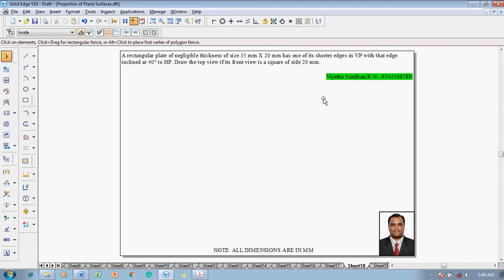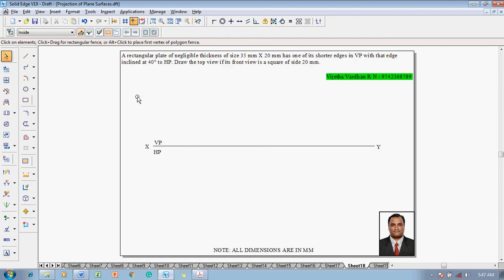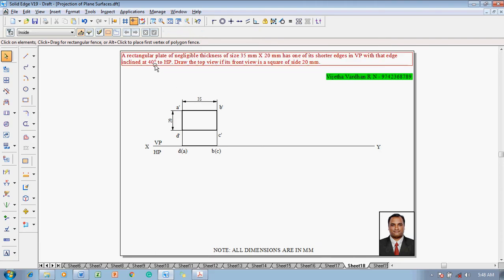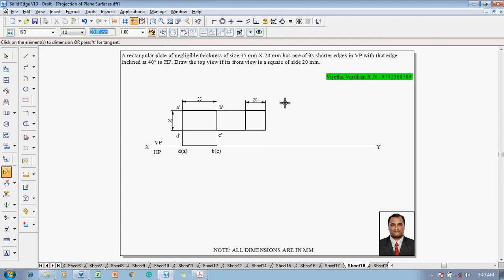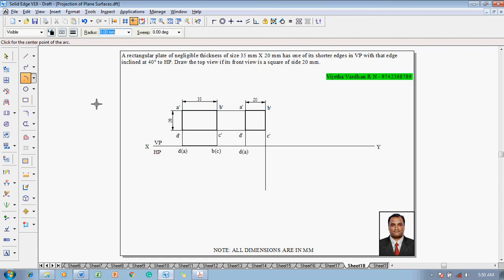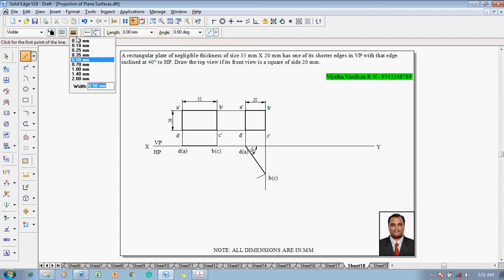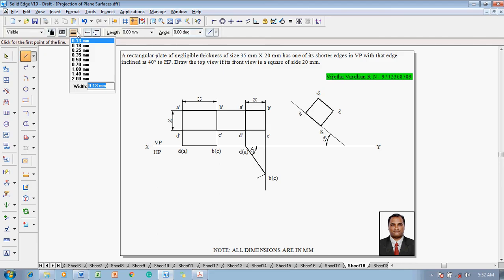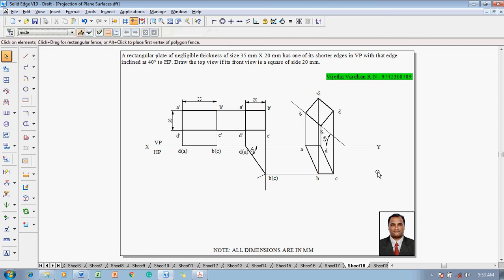Example 18 on Projection of Plane Surfaces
A rectangular plate of negligible thickness of size 35 mm X 20 mm has one of its shorter edges in VP with that edge inclined at 40 degrees to HP. Draw the top view if its front view is a square of side 20 mm.